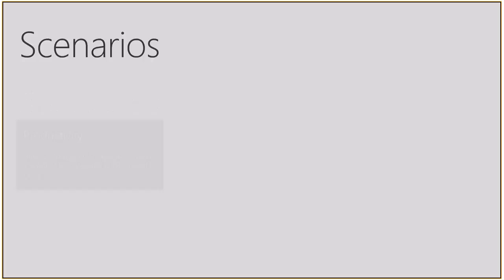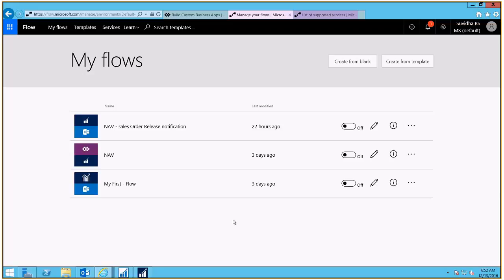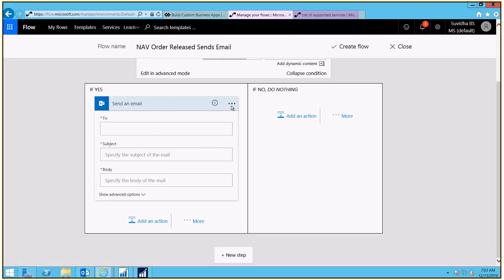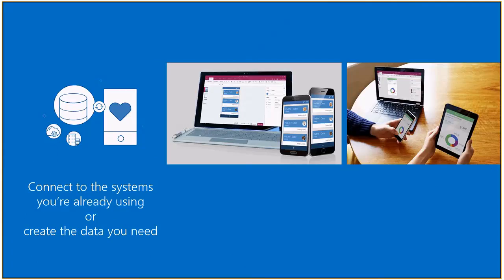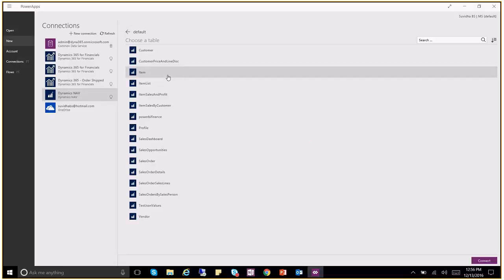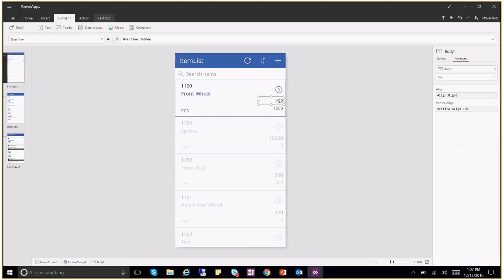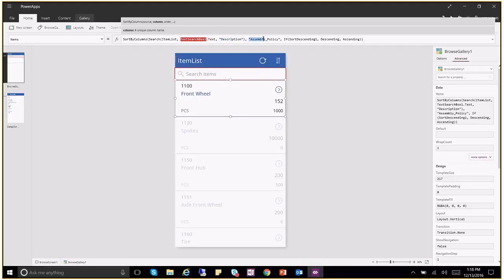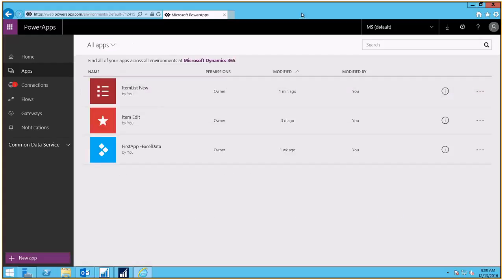Microsoft PowerApps and Flow with Dynamics NAV